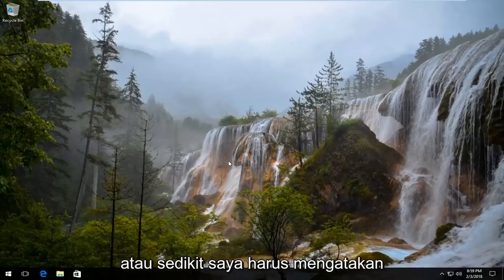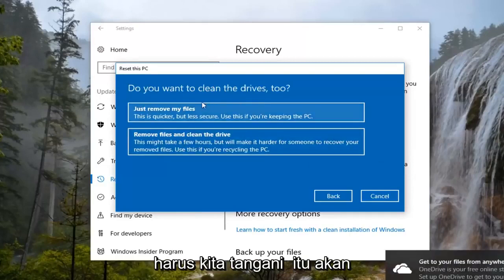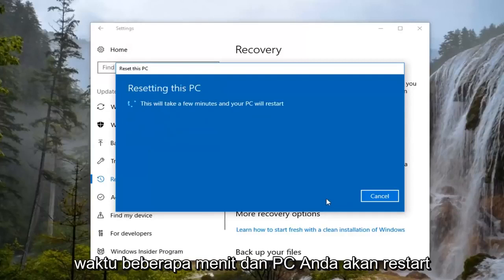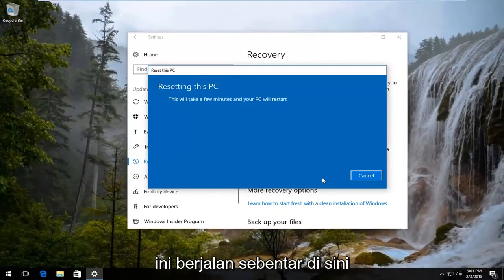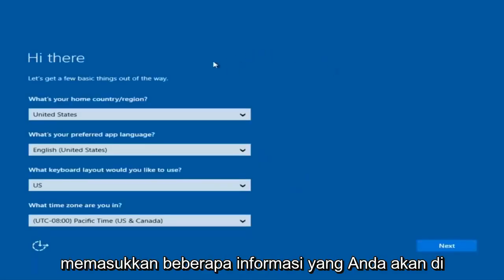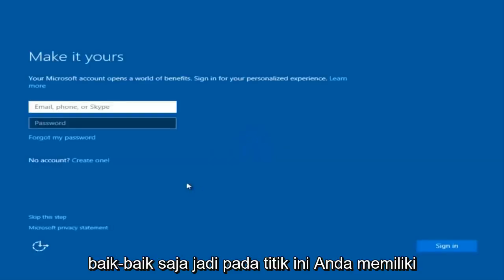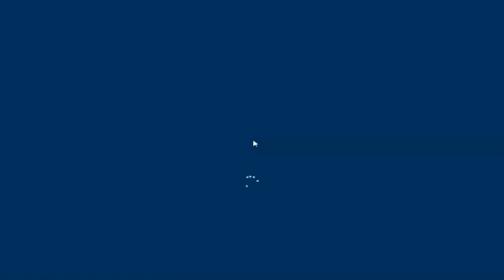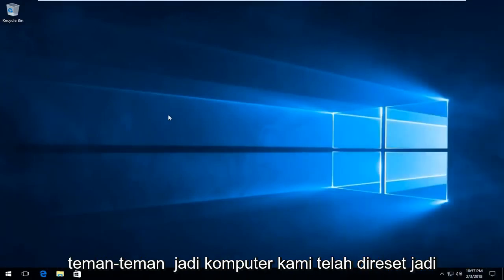Cara Mengembalikan Komputer ke Pengaturan Awal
Kembalikan komputer ke pengaturan pabrik Windows 10.

Jika komputer Anda tidak berjalan sebagaimana mestinya, Anda mendapatkan kesalahan aneh atau Anda hanya ingin mengembalikannya ke keadaan default, Windows 10 memiliki jawabannya. Sistem operasi menyediakan sejumlah opsi yang memungkinkan Anda memulihkan komputer ke kondisi sebelumnya. Berikut cara mereset PC Anda di Windows 10.